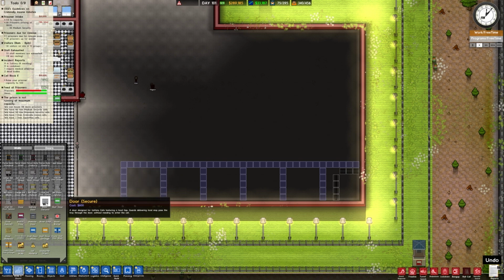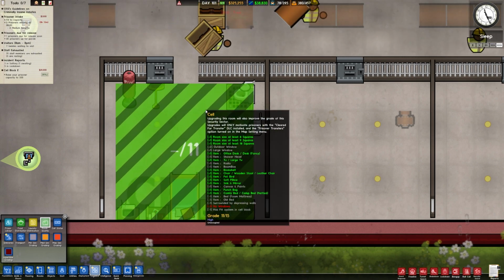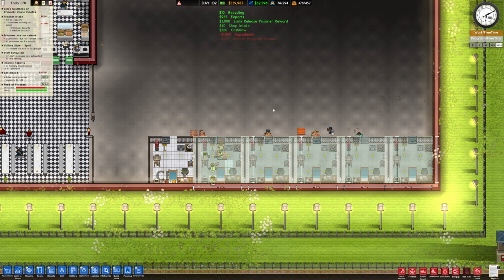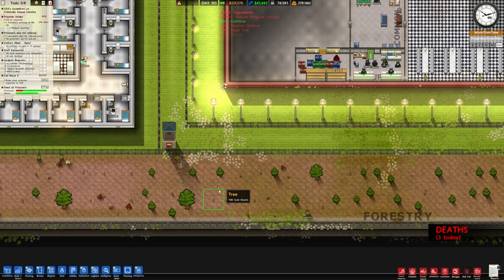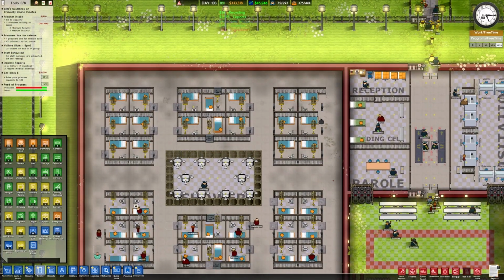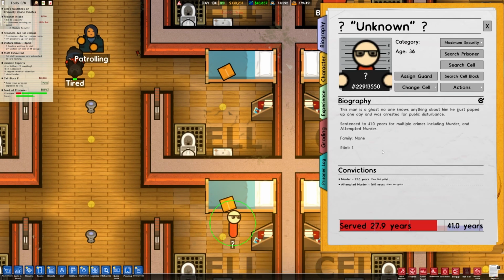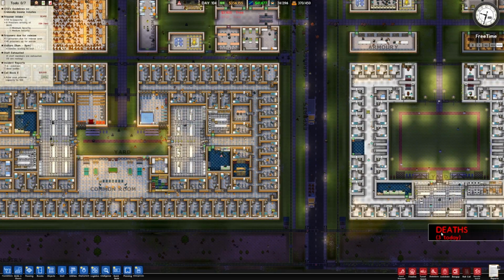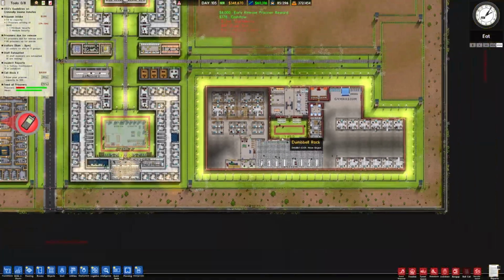Super amenities for supermax! Prison Architect Million Dollar Prison Episode 16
Forget it, let's just give the supermax inmates anything they could possibly want. Maybe that will keep them safe and sane, maybe it won't. All we can do now is wait and see.

1 YEAR CLUB YOUTUBE CHANNEL MEMBERS
Devilish Fun - Срђан Драганић - Dealanach - MP3zilla - JulyFlame - bam905 - Drexos17 - gtmonica - Rick uit het Broek - Joe Coulter - GinUpTheWater - Sutību - Rare Kumiko - Skrymer U - Jesse the unending - Gary Riffel - stakier - Jason Zinda
1 YEAR CLUB PATRONS